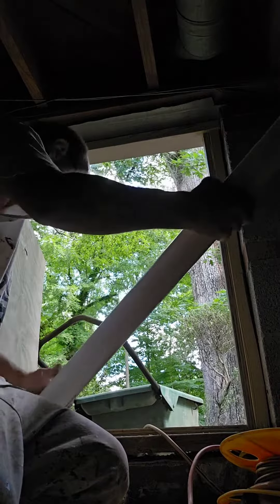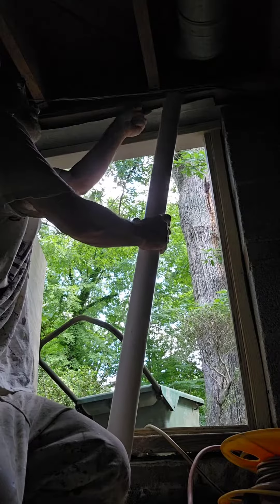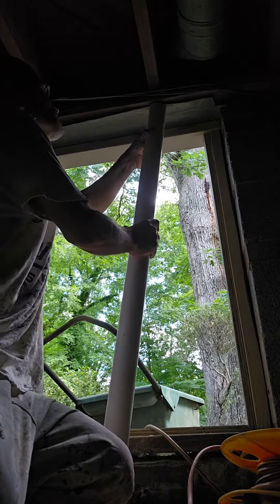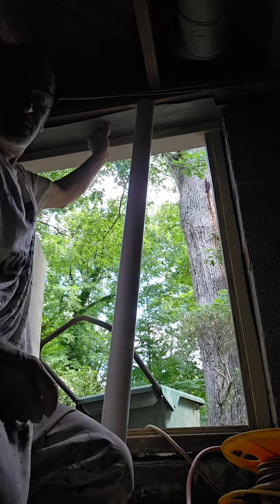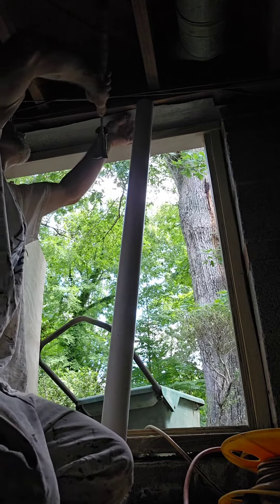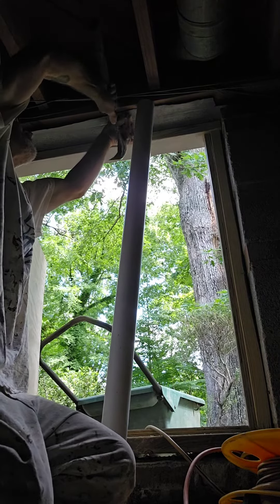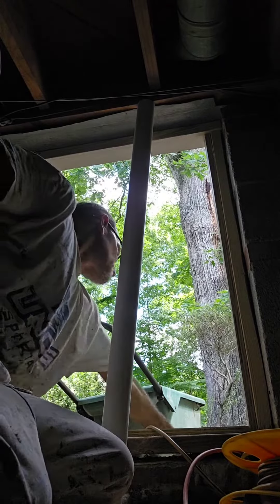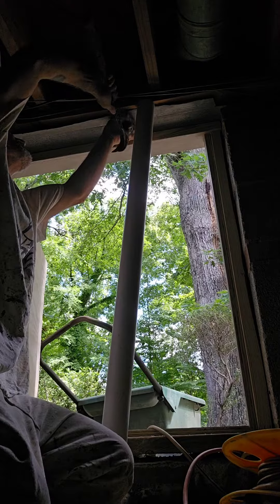Improvise With What You Have Available